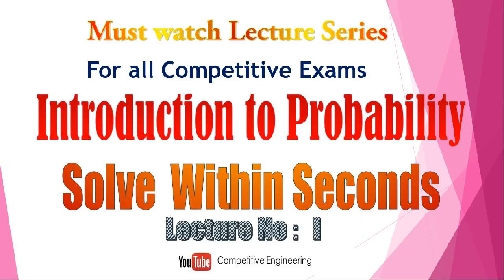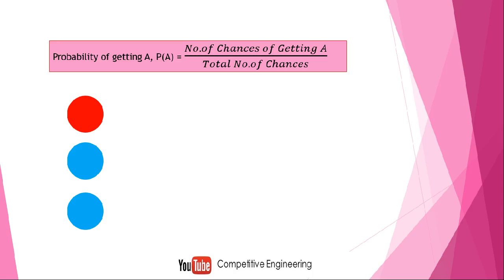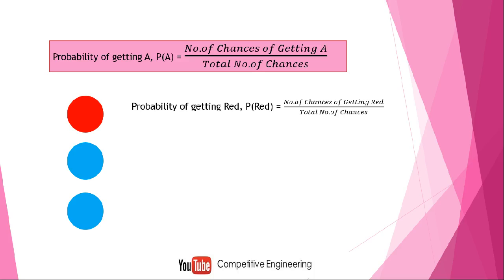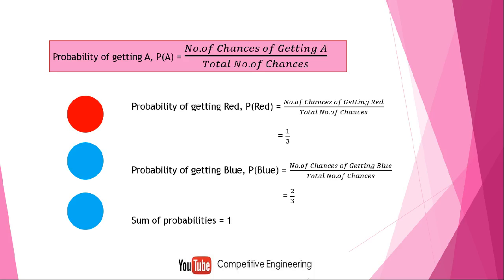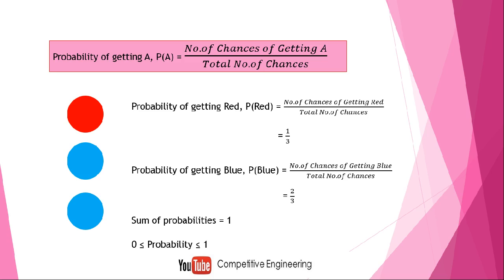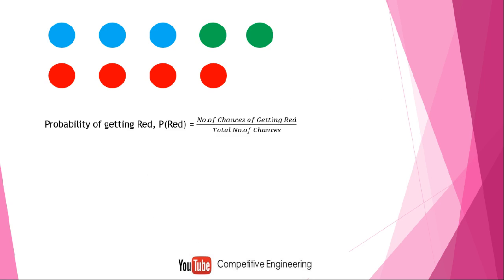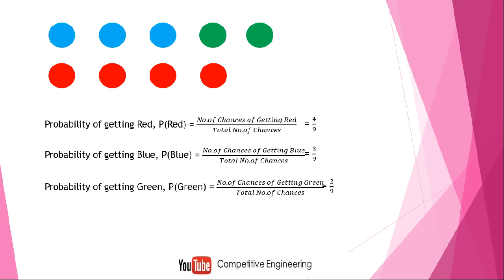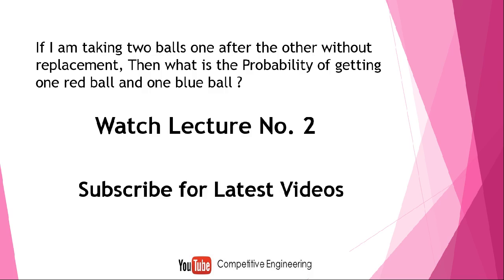Introduction to Probability | Lec 1 | Probability Shortcut methods for GATE,CAT,Bank Exams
Probability is a key area in any competitive exams and understanding probability concepts properly is  time consuming.Here is a different way of approaching probability ideas for easy understanding and correlating with practical situations.This video lecture series will give you better understanding about probability concepts for all